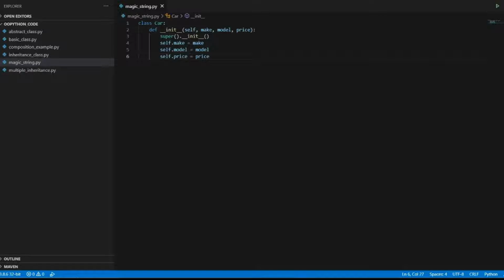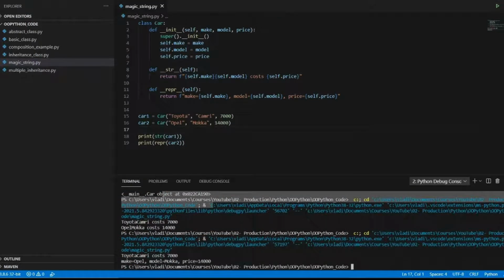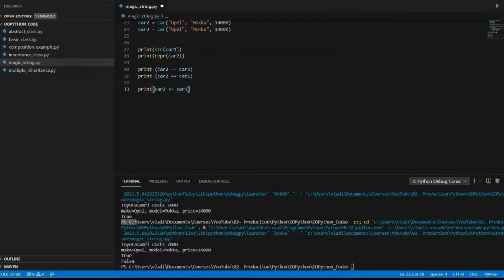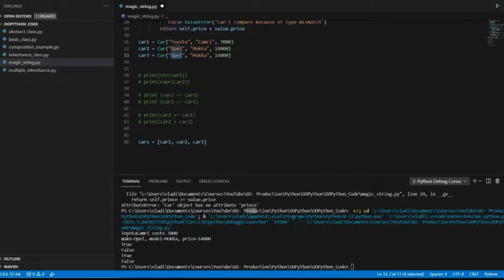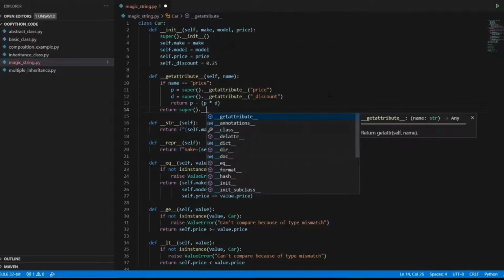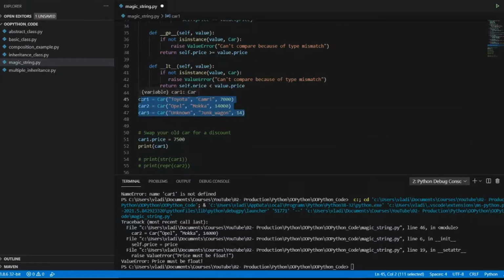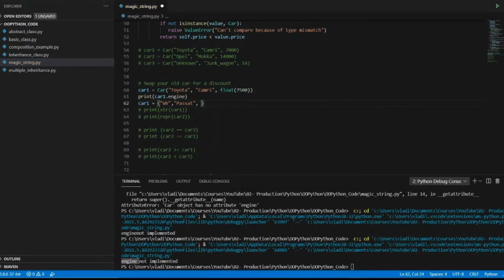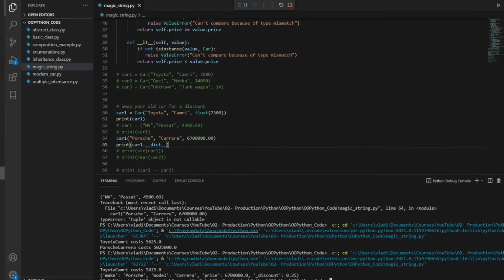Magic Methods Python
Ave Coders!
In this video, we will study the so-called magic methods or also known as the under (double underscore) methods that allow us to manipulate object's behaviour and do some pretty cool stuff.
We will take a look at __str__ __repr__ __lt__ __ge__ __eq__ __geattr__ __setattribute__ __call__ and many more.

Crypto:
BTH: 1BmLvUFiJaVpCAwhzW3ZwKzMGWoQRfxsn4
ETH: 0x6f1A488c9b12E782AEF74634a40A79b1631237aB